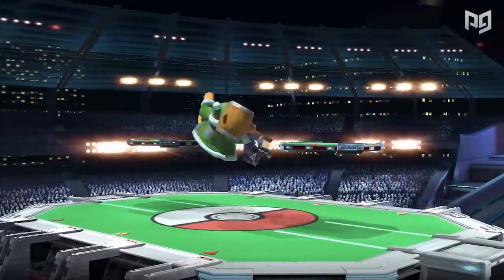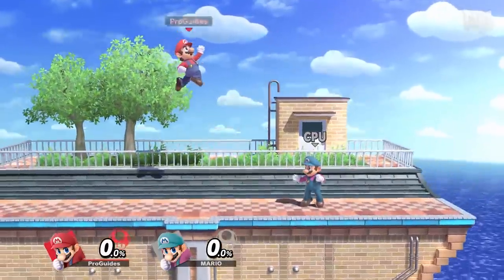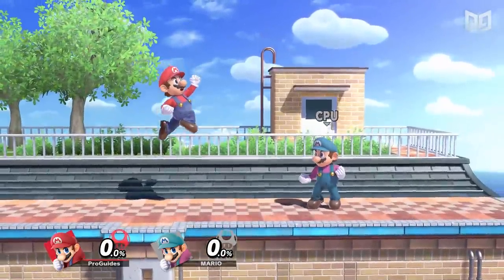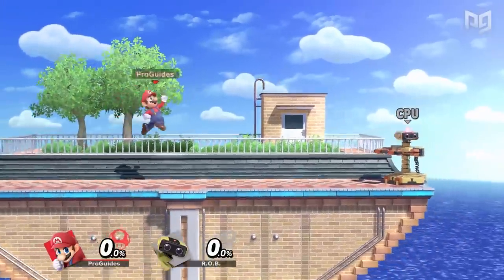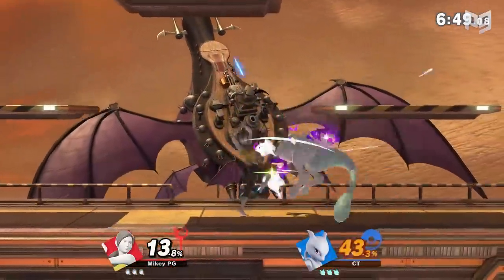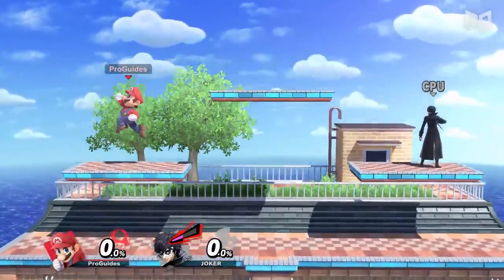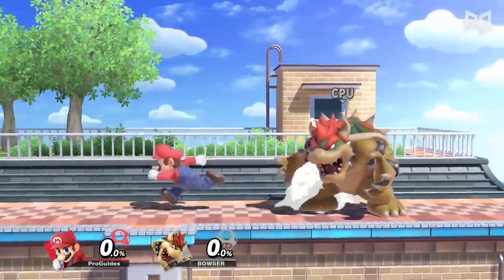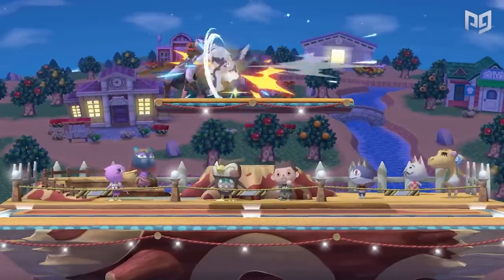How to Build Your First Smash Ultimate Training Routine